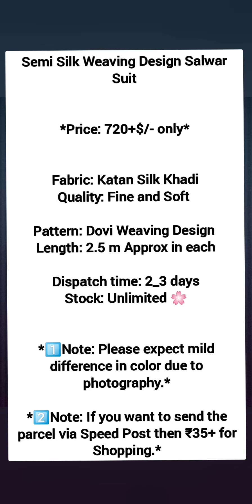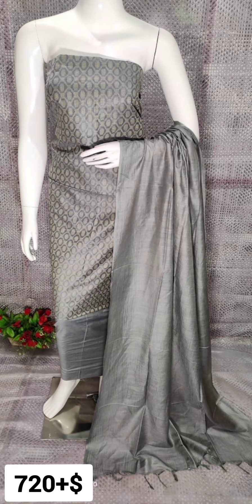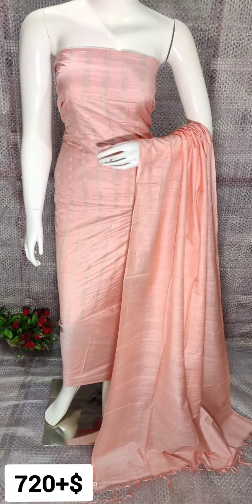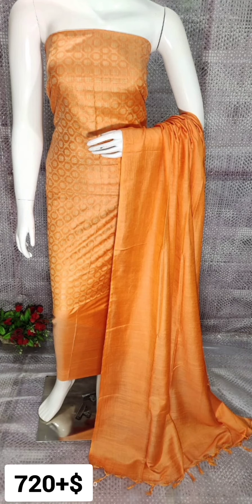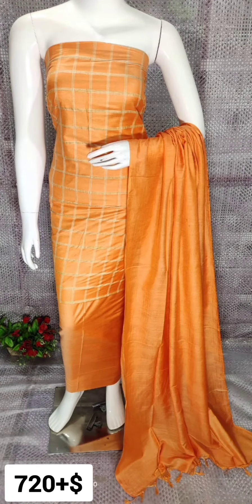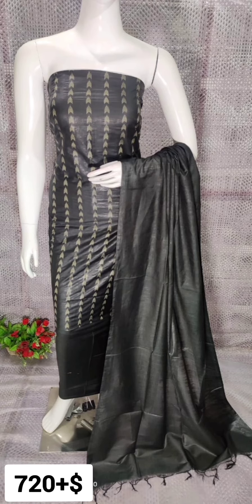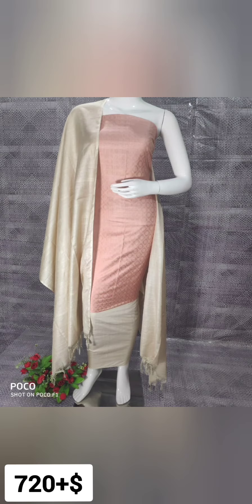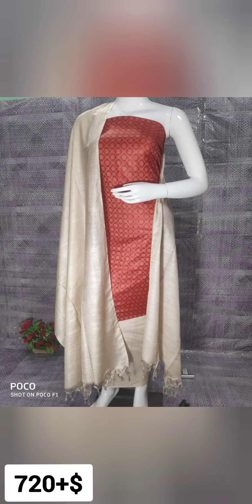Semi Silk Weaving Design Salwar Suit | Fabric: Katan Silk Khadi | Pattern: Dovi Weaving Design